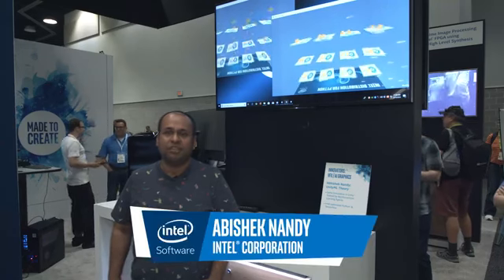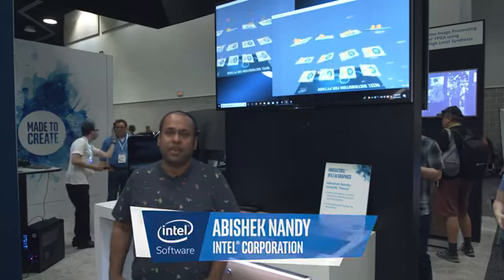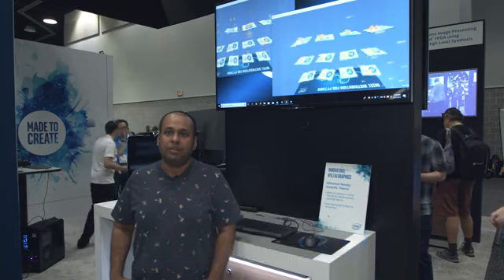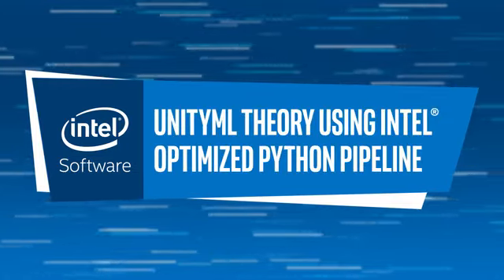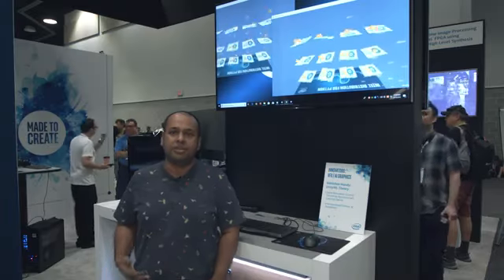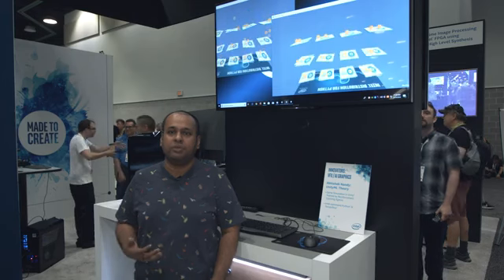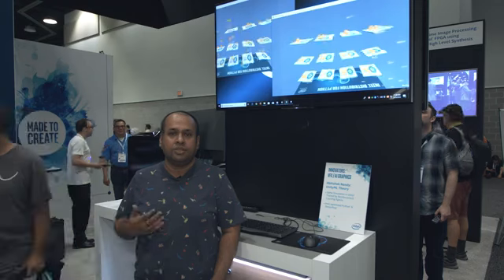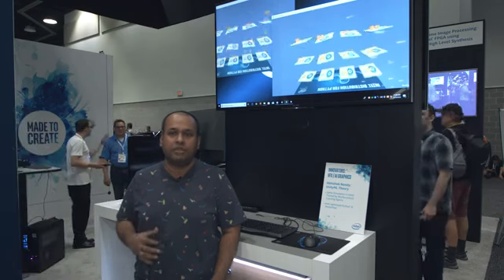UnityMLagents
My booth video at SIGGRAPH 2018 using Unity ML Agents